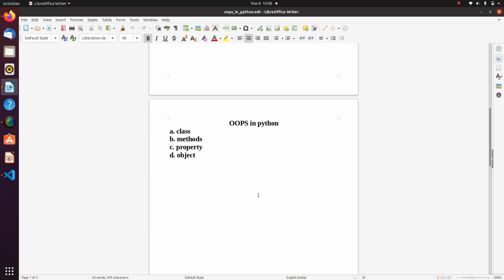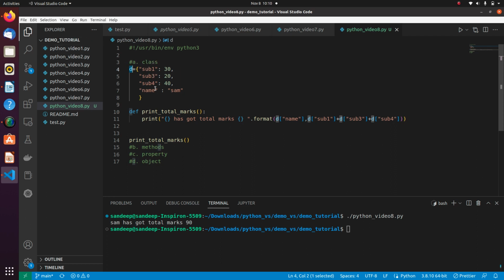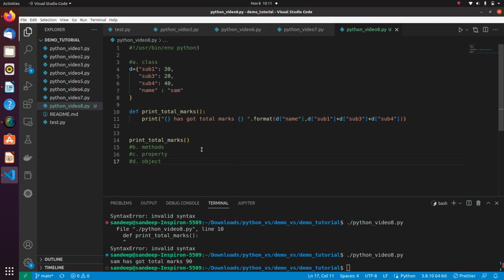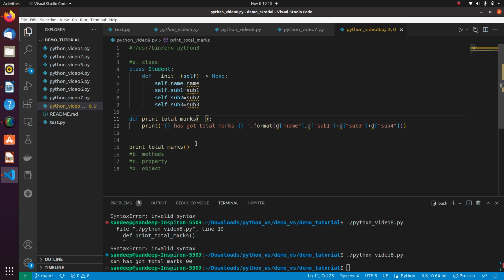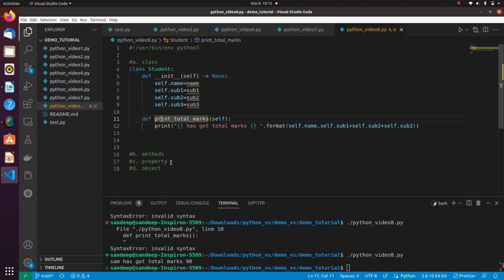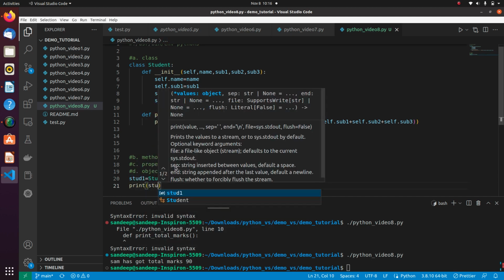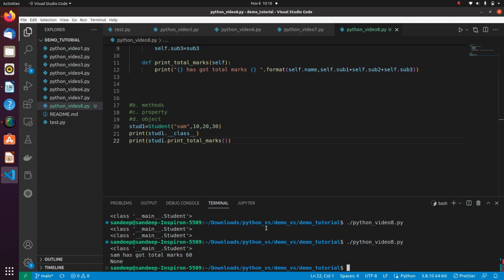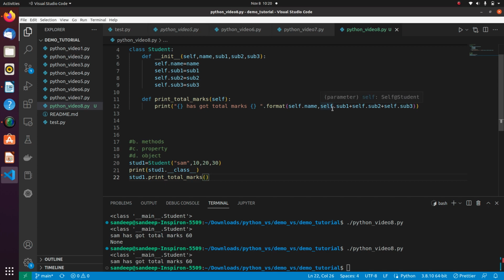How to Create Classes and Objects in Python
Python is a powerful programming language that you can use to create classes and objects. In this video, I'll show you how to create a simple class in Python and create a few objects using that class.

If you're new to Python, or if you're just looking to brush up on your skills, this video is a great way to start! By the end, you'll be able to create a simple class and understand how to create objects using that class.